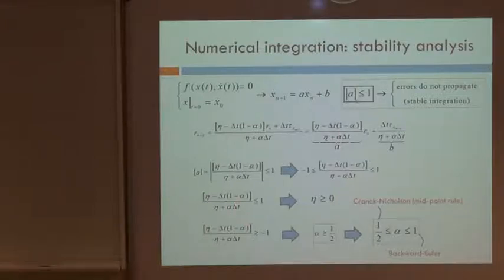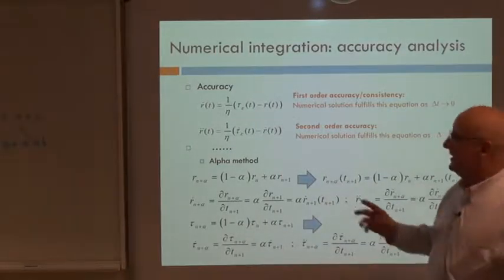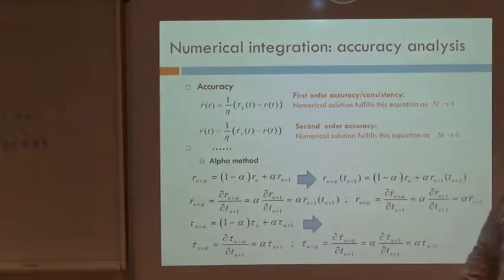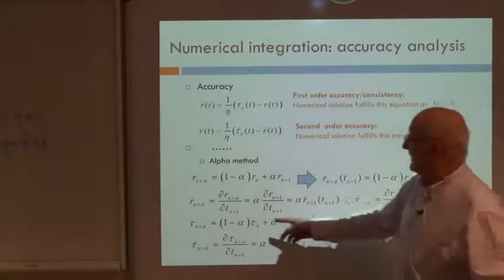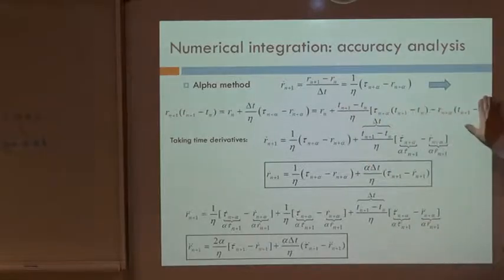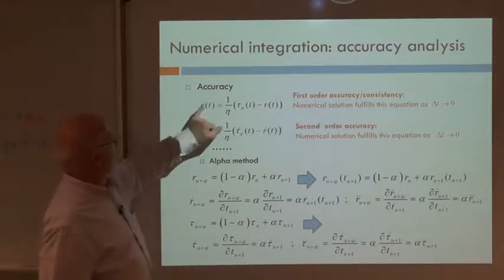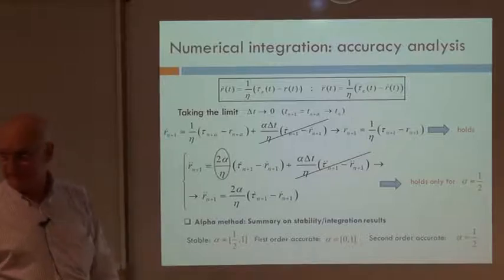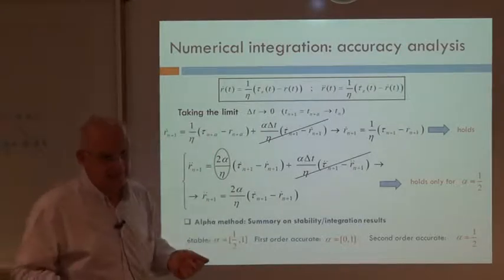Computational Solid Mechanics - Ch. 2 - Lecture 13